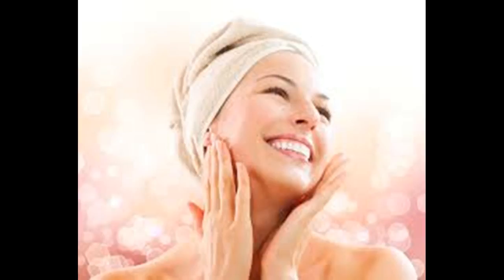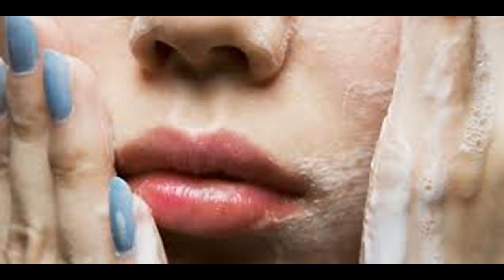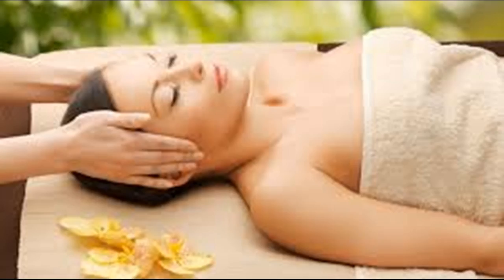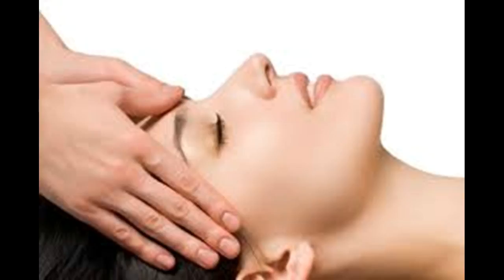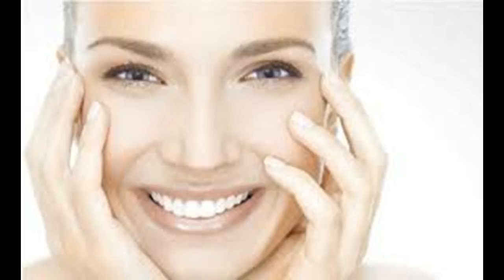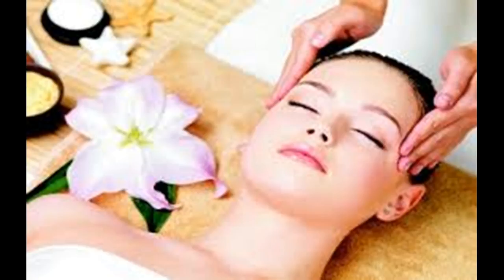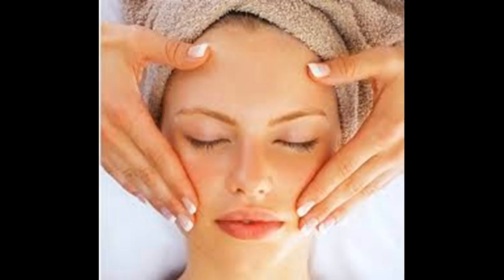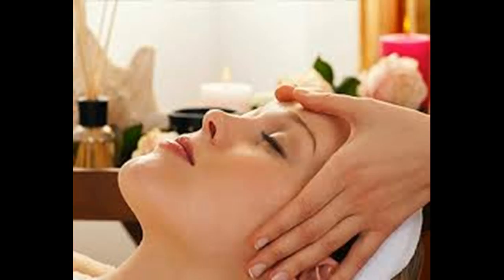Come farsi un massaggio facciale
Questo video è Come farsi un massaggio facciale  - This video has How to Give Yourself a Facial Massage